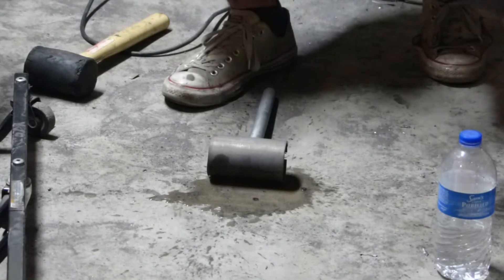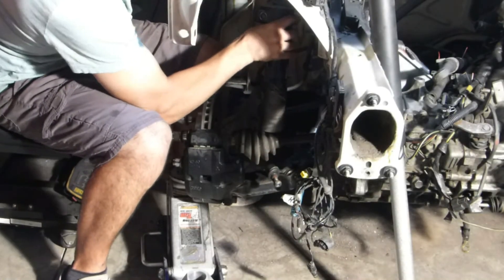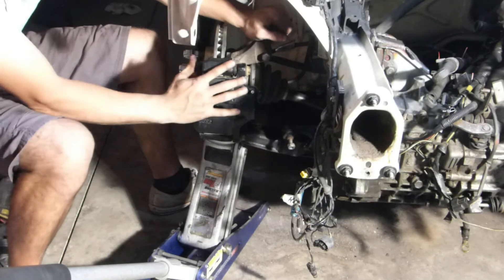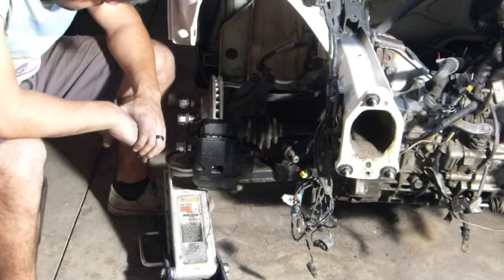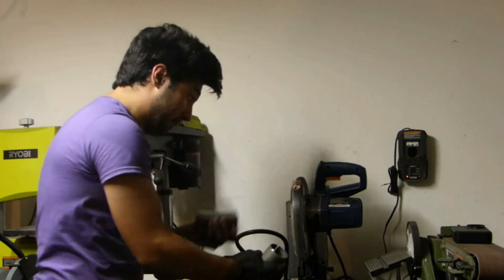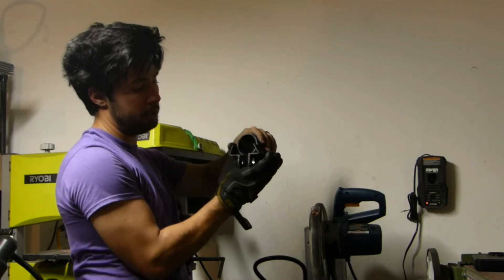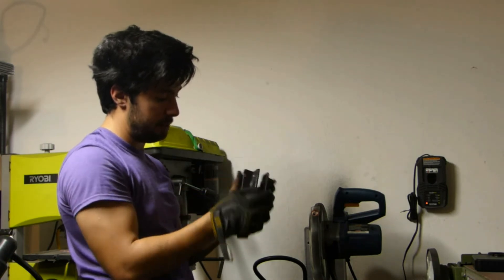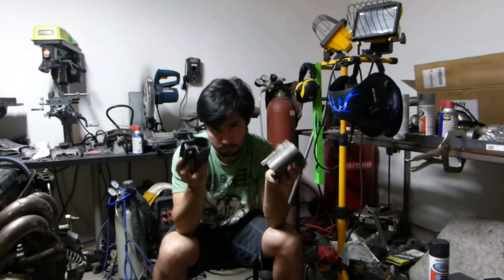✓ Building a custom suspension 4g63 AWD Mini Cooper Ep. 13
Today we built custom adapters to fit the GSX Spindle to the Mini strut assemble. This is a cornerstone to having our suspension perform the way we need. Still need to install camber bolts and adjust the bolt holes to get the proper camber range adjustability, but that is minor compared to what we have left to do

Metal for this project was purchased from onlinemetals.com

Also on:
Facebook.com/InitialDIYmods
Instagram.com/InitialDIYmods
Twitter.com/InitialDIYmods
YouTube.com/InitialDIYmods
Wheelwell.com/ryan-gilroy

●Fadent - By Night [Argofox Release]